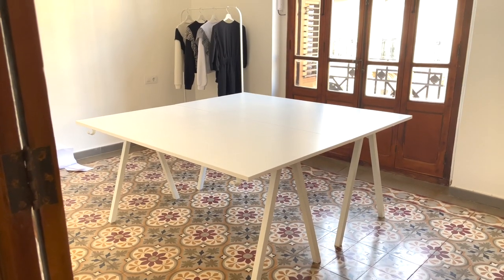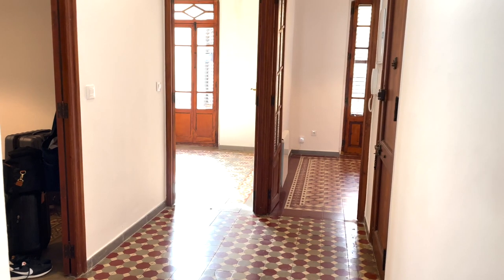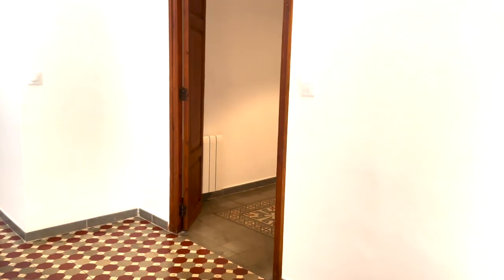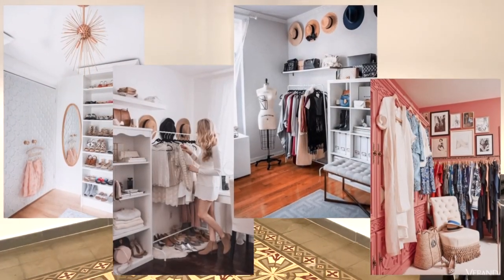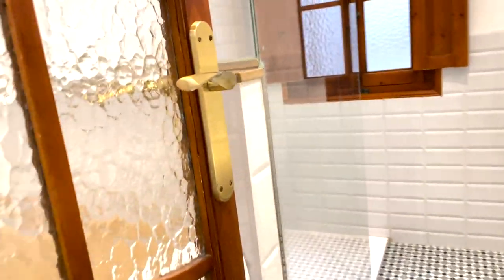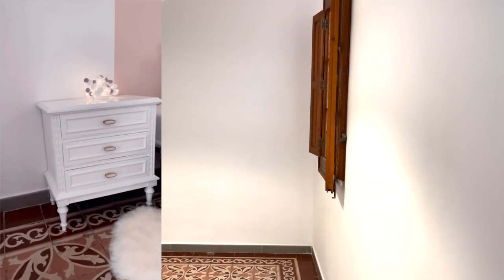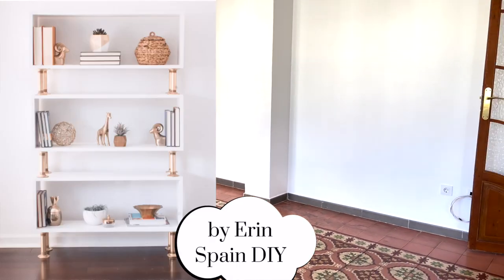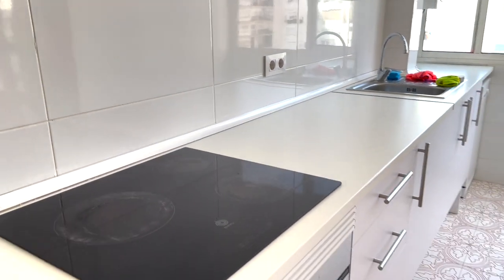Empty Studio (and house!) tour + DIY Plans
Join me for an inside look at my new sewing space in Valencia, Spain. I'll share the full space and a few DIY plans I have in mind!

I'm wearing my Manhattan dress (link below).